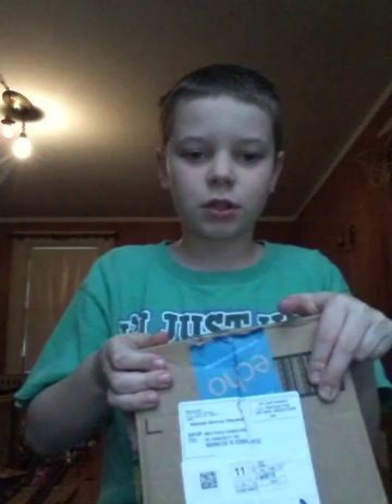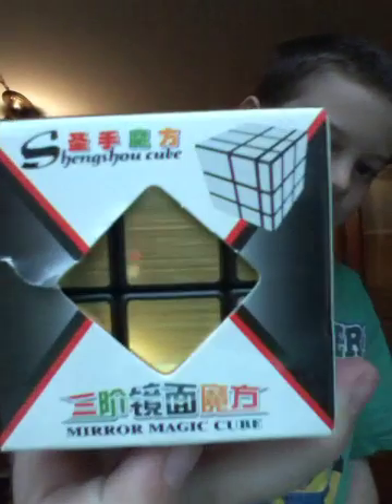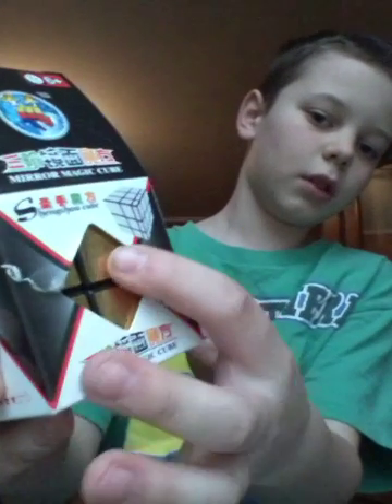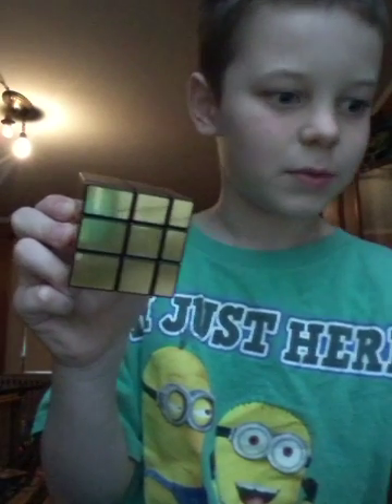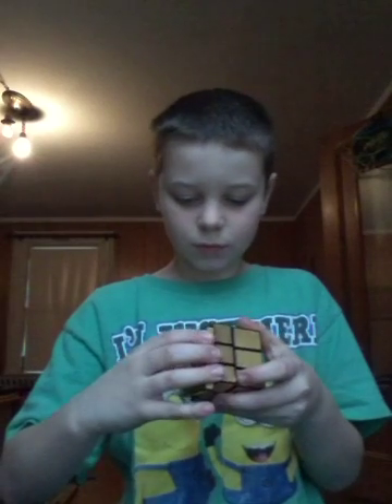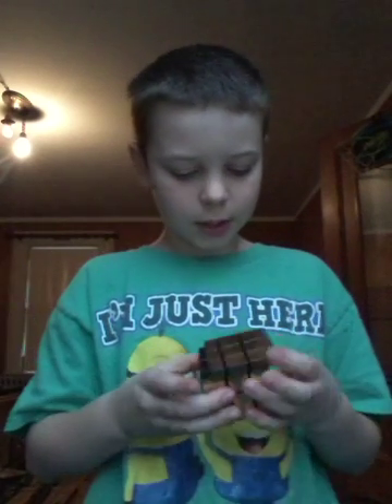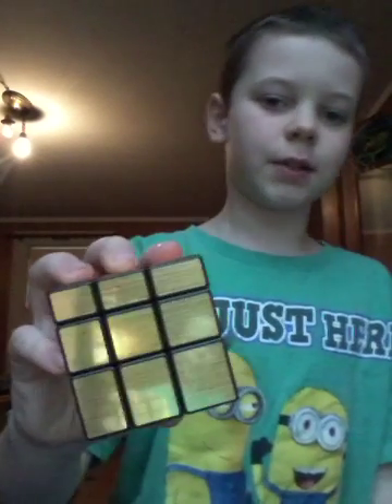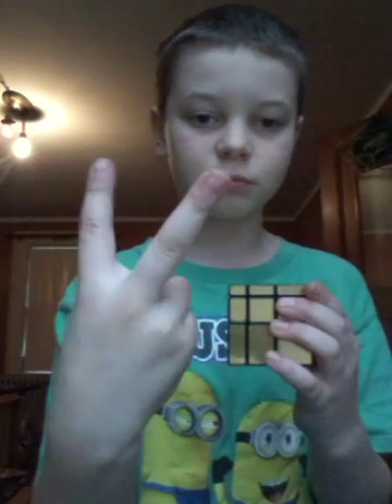A golden mirrored Rubik's Cube just got today after school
Amazon.com look up Rubik's Cubes